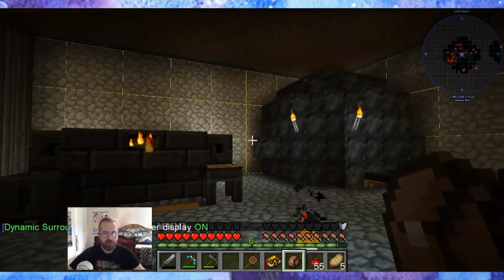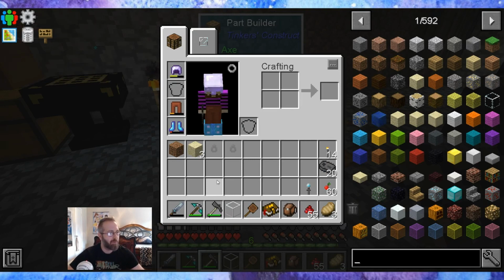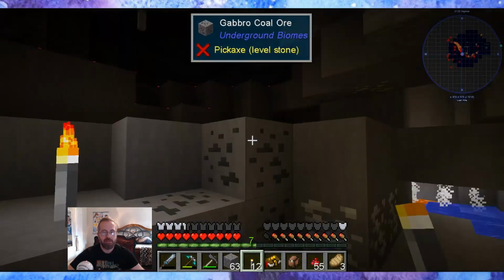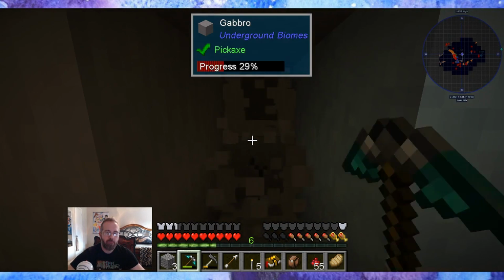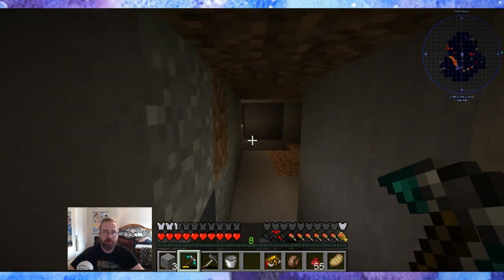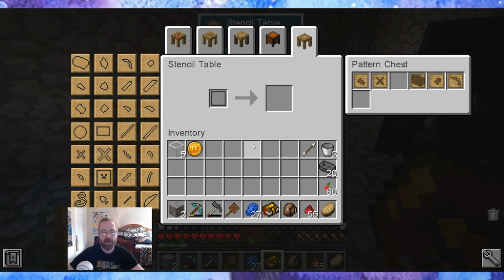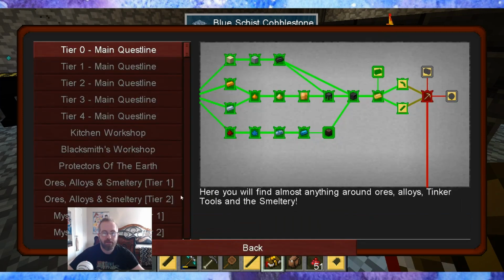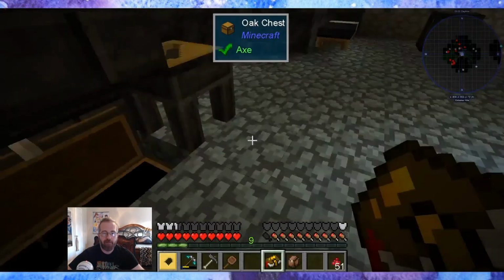E07 - Dungeons Dragons and Space Shuttles [DDSS] - Lava Spiders!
Minecraft Dungeons Dragons and Space Shuttles Modpack is an expert level modpack that has a heavy emphasis on exploration and dungeon hunting/looting. It has a currency store where you can use coins earned from dungeon loot and quest rewards to purchase hard to find materials. Some crafting materials are only in dungeon chests!

I chose this pack for the sole reason of being required to explore and conquer, and not only stand in front of my ME crafting terminal all day. =)

M-F 4:30pm-5pm ~~~ DDSS
T, TH, Sun also at 7pm-9pm ~~~ E2E